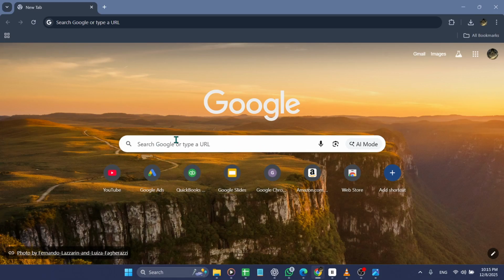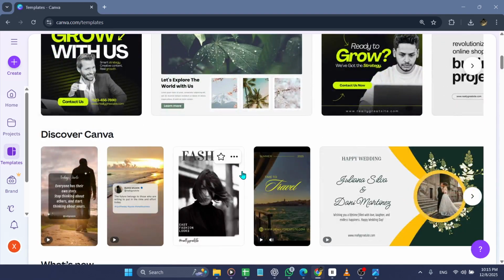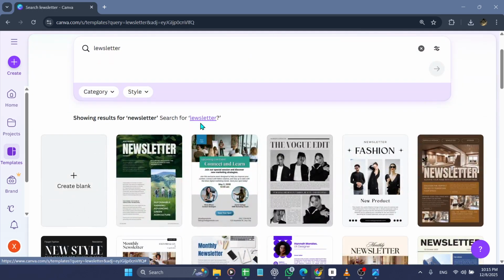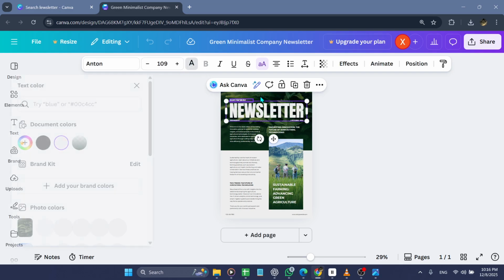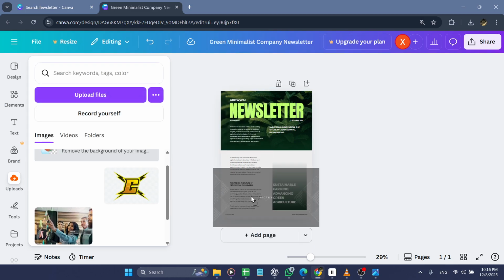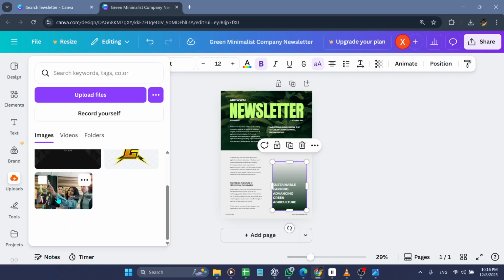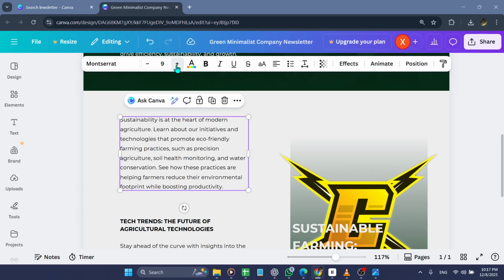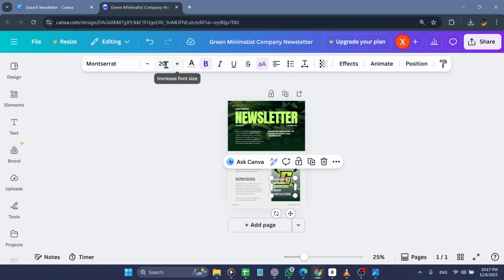How To Create A Newsletter With Canva - 2026 | Canva Newsletter Tutorial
How To Create A Newsletter With Canva
In this video, you will learn How To Create A Newsletter With Canva quickly and easily. We will guide you through designing professional newsletters, customizing templates, adding images, and making your content visually appealing. Whether you want to create engaging email newsletters, company updates, or promotional newsletters, this tutorial covers all the tips to make your Canva newsletter stand out.